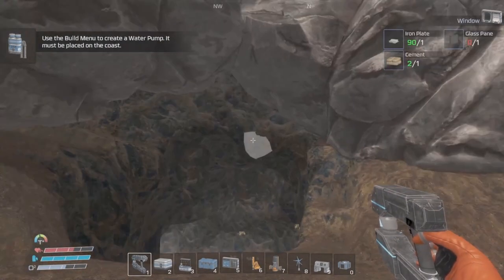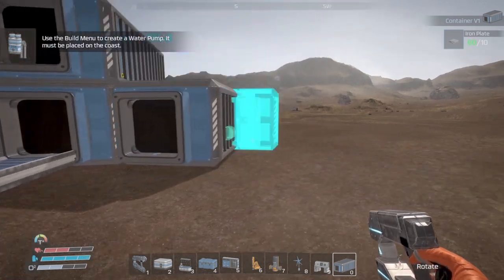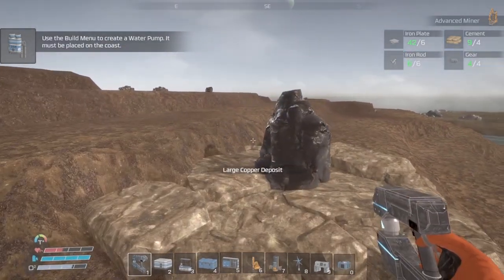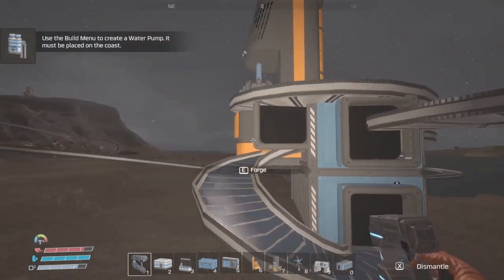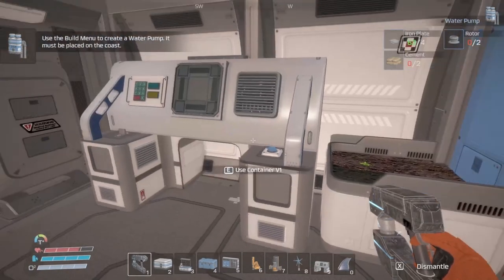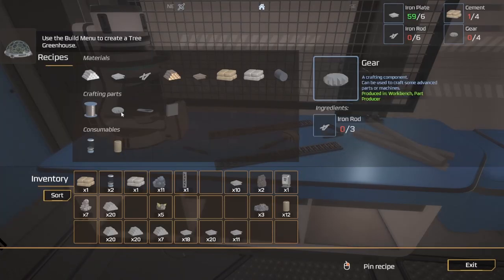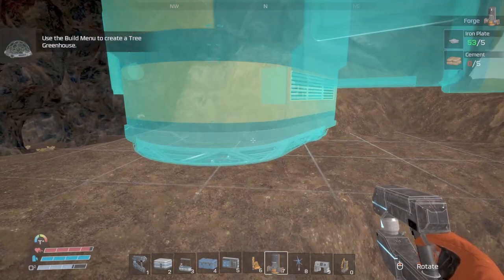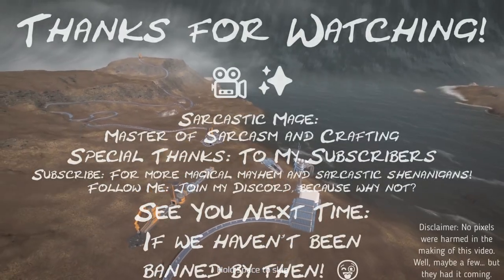Eden Crafters Ocean World: Mischief on Day 2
Welcome back to the chaotic world of Eden Crafters! 🌊✨

In this episode, our hero, the Sarcastic Mage, starts off in a cozy cave after Day 1’s wave decided to redecorate the base by wiping out all the power. No biggie, just another day in paradise! ⚡️

Watch as I heroically restore power and set up storage units for all the precious materials. Because who doesn’t love a good storage unit, right? 🗄️

Next, I revamp the iron conveyors because, apparently, straight lines are overrated. Then, I discover a copper vein a bit further away and decide to run the wackiest, curviest conveyor system you’ve ever seen. Efficiency is for amateurs! 🛤️

But wait, there’s more! I set up a water pump in my base for future shenanigans and slap an advanced miner on a giant rock to extract stone. Naturally, I run another wacky conveyor system through the cave and mountain because why not? 🏞️

Just when you think things couldn’t get any crazier, I realize my copper setup is a disaster (oops, my bad) and fix it just in time for another enormous wave to crash the party. 🌊

Join me for all the mischief, mayhem, and magical moments in Eden Crafters: Ocean World! 🔔😜